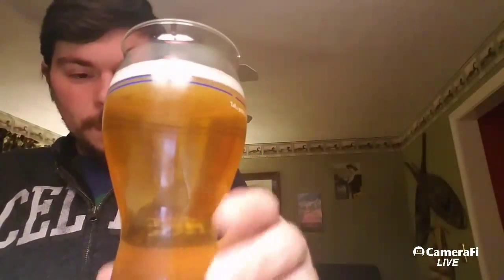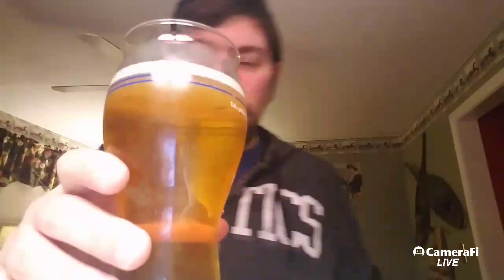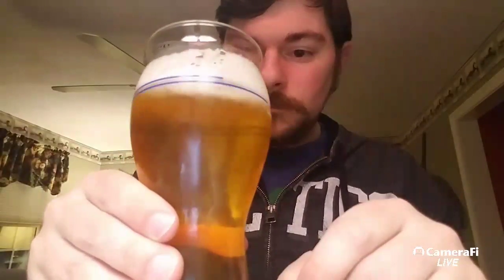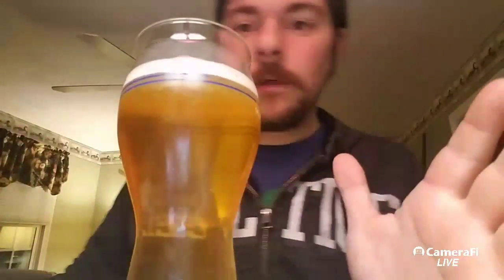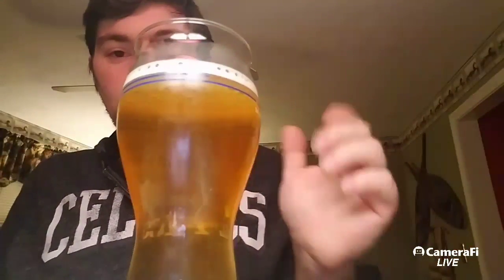Massachusetts Beer Reviews: Newburyport Maritime Lager